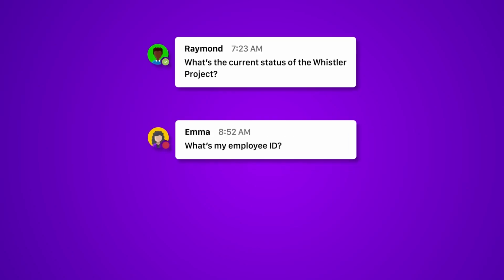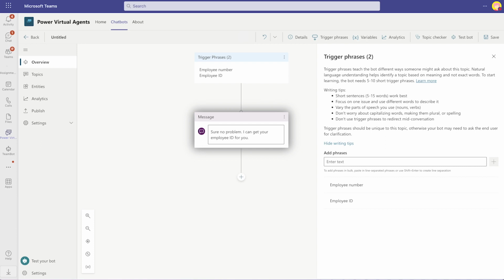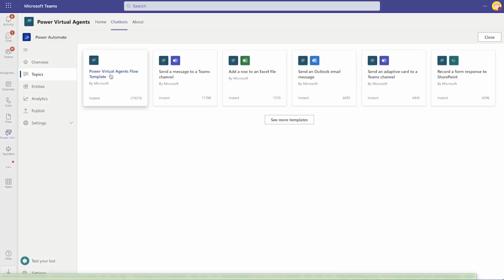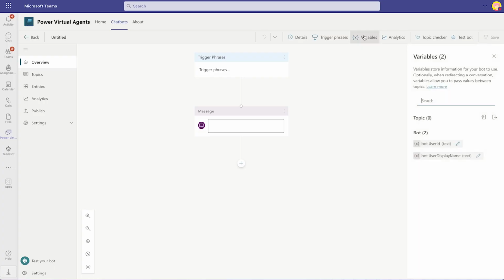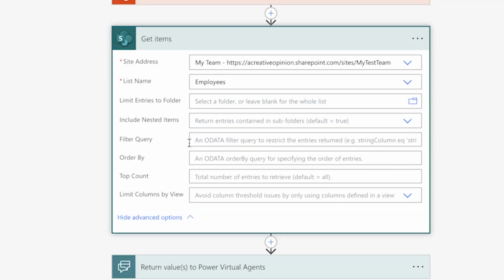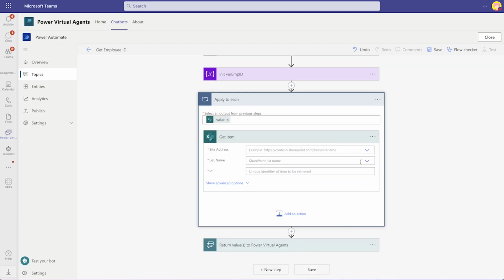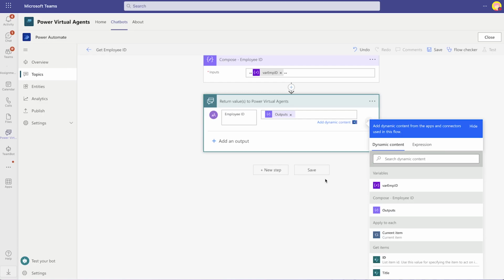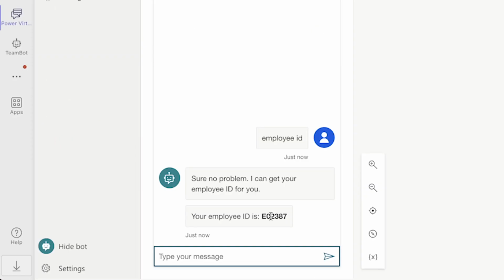DID YOU KNOW that your Power Virtual Agents CHATBOT Can Return Values from SharePoint List?!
DON’T manually look up items in a SharePoint List. Get your Power Virtual Agents chatbot to do it for you instead.

There are so many use cases for adding functionality to your chatbot to retrieve data from a SharePoint list:

⭐ Project status
⭐ Order status
⭐ Sick day count
⭐ Vacation days left
⭐ Amount left in a campaign budget
⭐ Employee information
⭐ Inventory
⭐ …. and more!

Remember that you can add your chatbot to Microsoft Teams and have a one-on-one chat with it or add it to any team!

IN THIS VIDEO:
✅ Creating a Power Automate Flow in Power Virtual Agents
✅ Looking up a SharePoint List Item
✅ Returning a SharePoint List Item Value in a Chatbot Session

SKIP AHEAD:

0:00 Intro
0:21 Create the Topic
0:48 Create the Flow
2:32 Add the Flow Action
2:48 Test the Bot

ADDITIONAL INSIGHTS:

The ** around the text you’d like bolded must be added in Power Automate. Power Virtual Agents will ignore your text markdown.

Values being return from your Power Automate flow back into Power Virtual agents cannot be within an Apply to Each action—which is why I used a compose action to pull the value out of the Apply to each action.